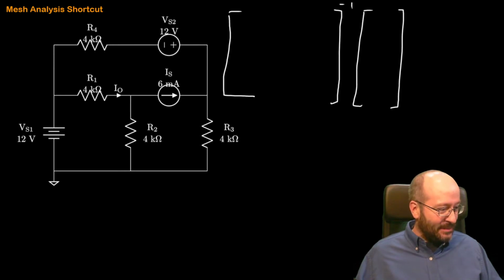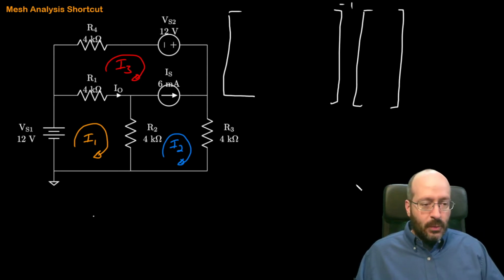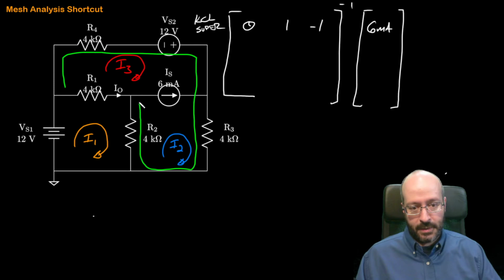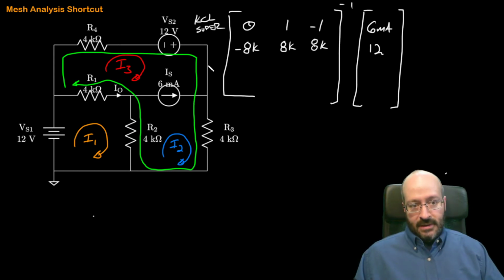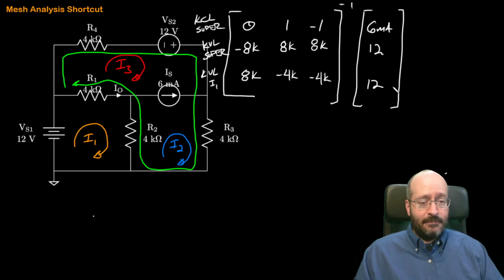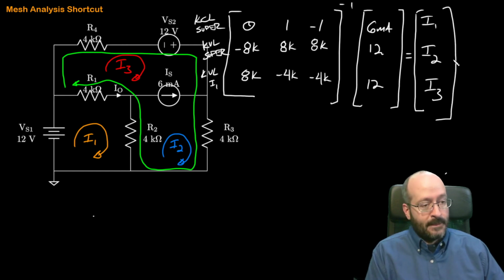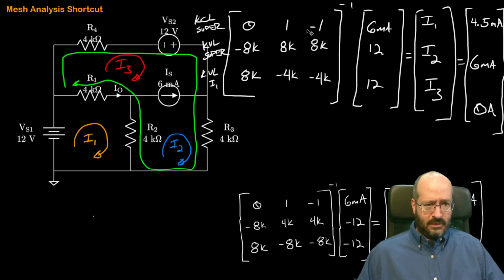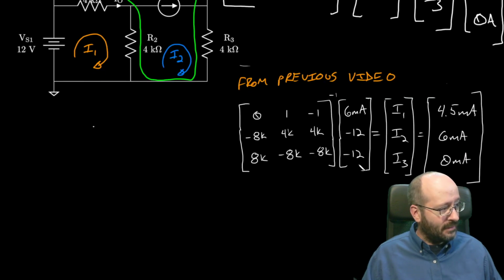53 MeshShortcut06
Mesh analysis "shortcut", mesh analysis by inspection,  mesh analysis quickly and accurately